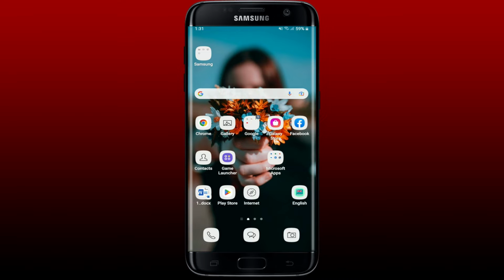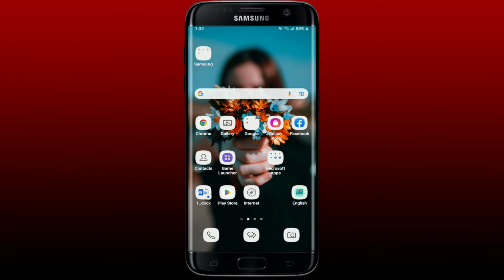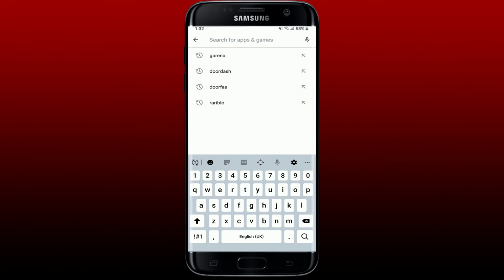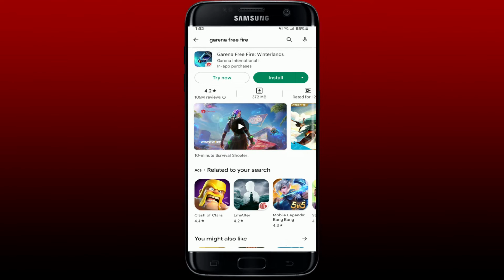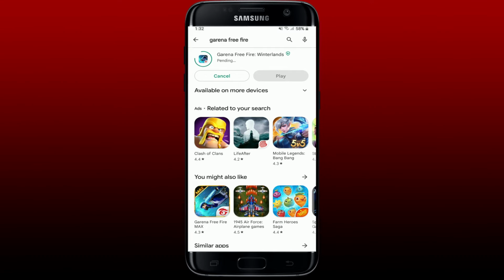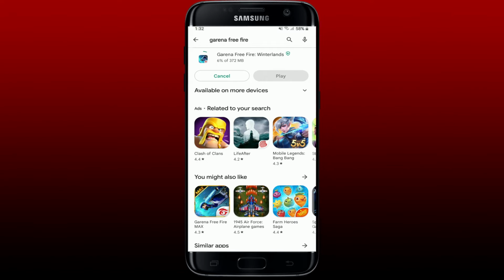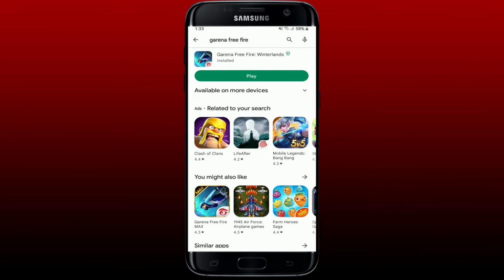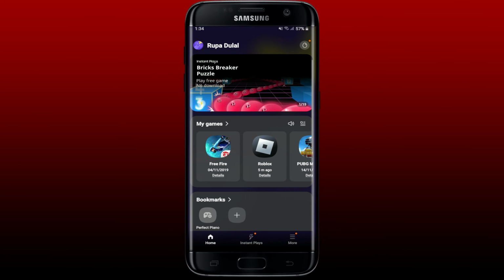How to Download Garena Free Fire App on Mobile 2023?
In this tutorial, we'll show you how to download Garena Free Fire on your mobile device. Garena Free Fire is a popular mobile battle royale game that allows players to play solo or in teams. If you're interested in playing Garena Free Fire on your mobile device, this video will guide you through the process of downloading the game. Follow the steps in the video to learn how to download Garena Free Fire on your mobile device.

CHAPTERS
0:00 - Intro
0:20 - How to Download Garena Free Fire App on Mobile
1:17 - Outro